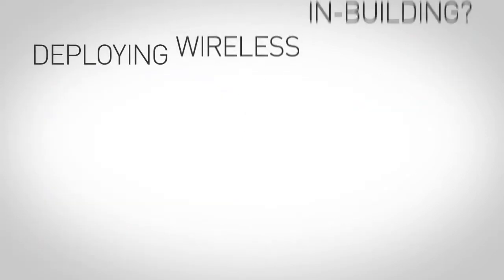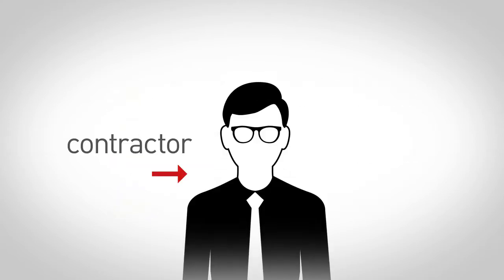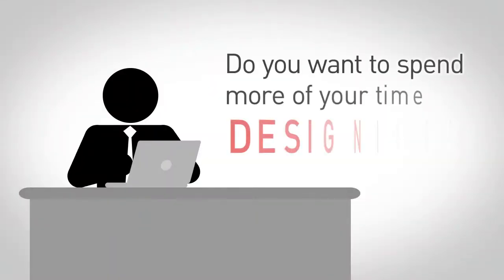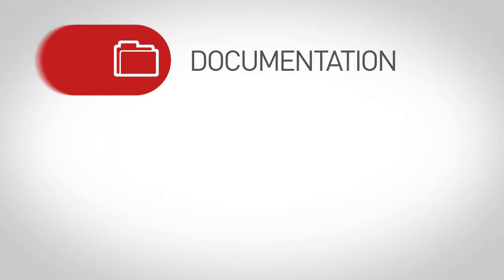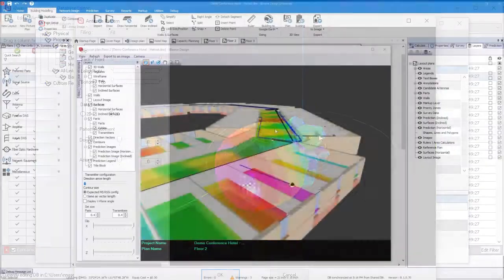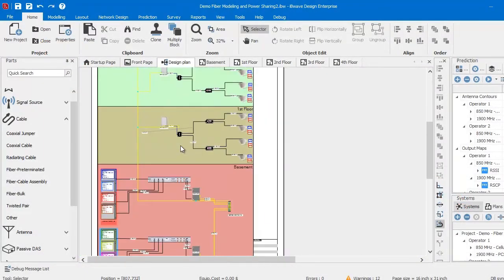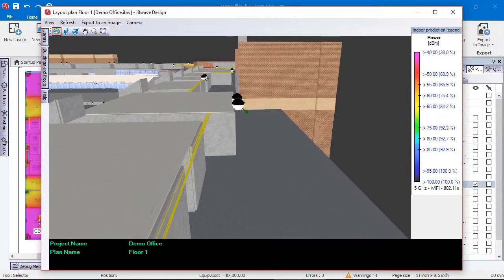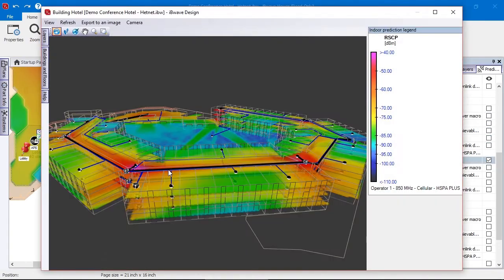iBwave Design, the Standard for In-Building Network Design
iBwave Design is the leading software for in-building network design automation, enabling planning activities, accuracy and productivity when working on indoor wireless projects.